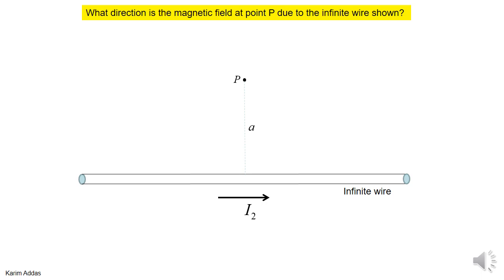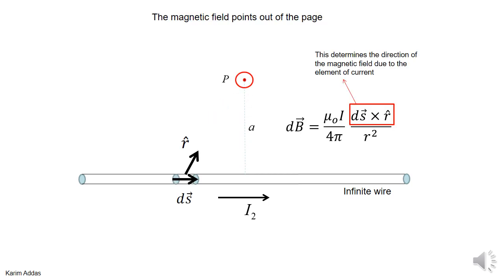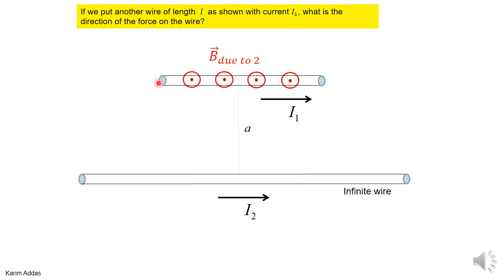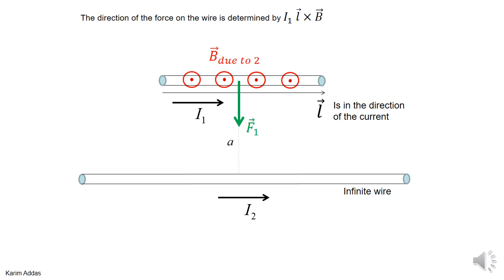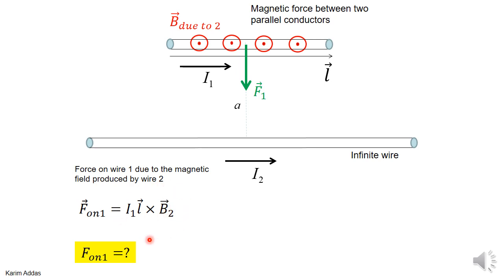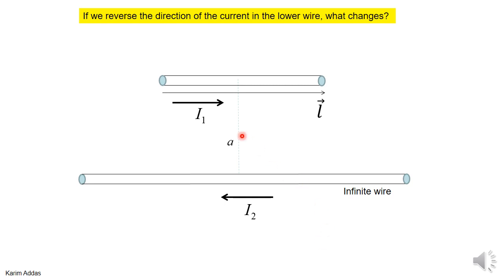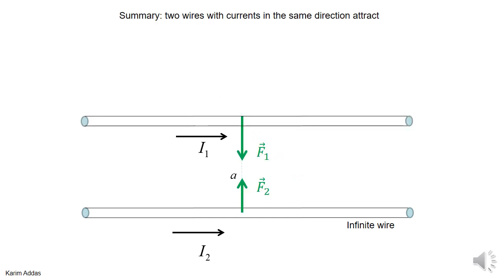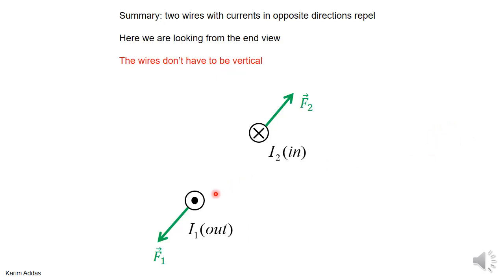1 magnetic force two long wires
how to get the force on a finite part of a straight wire with a current that is parallel to an infinite wire with a current